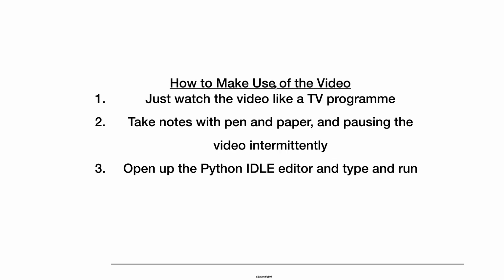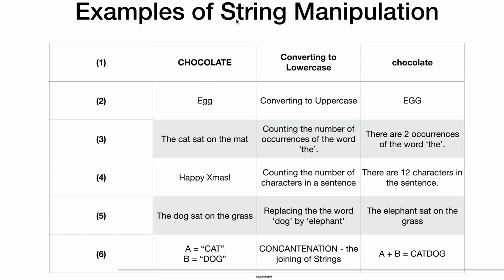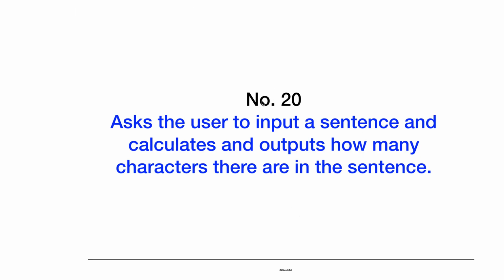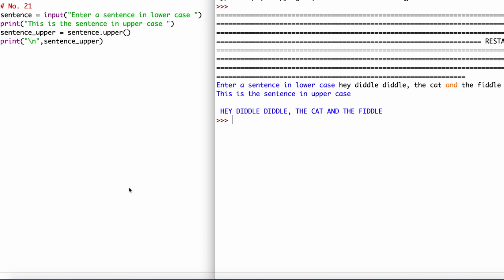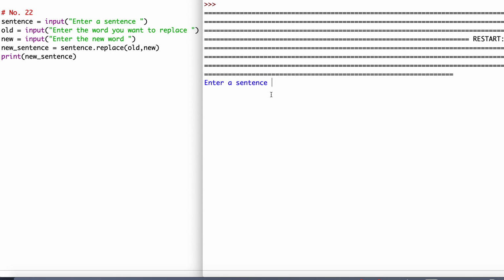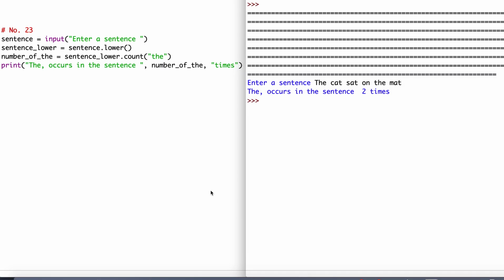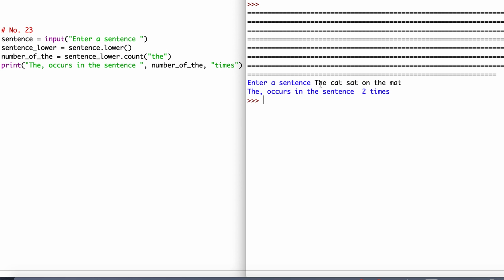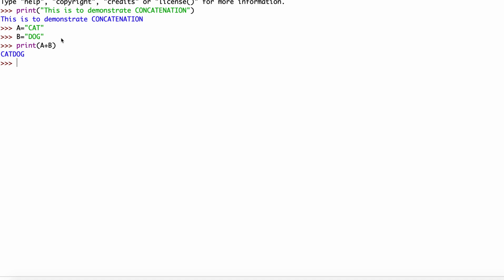Tutorial 5 Python Programs - String Manipulation - DAY 5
Python Programs with String Manipulation